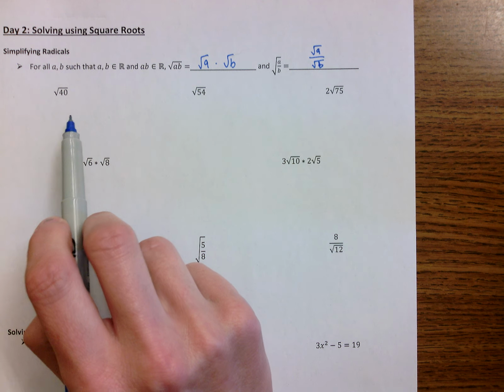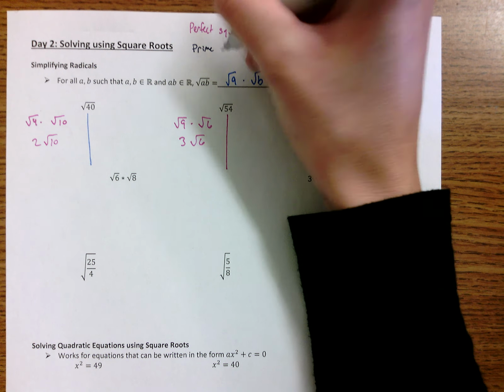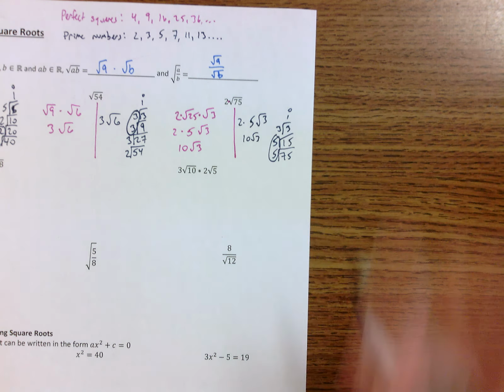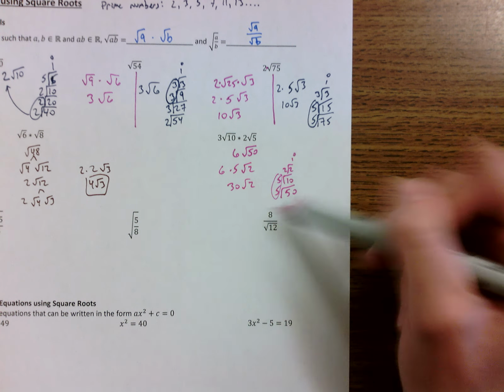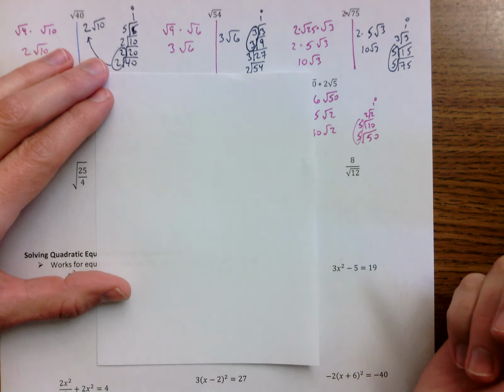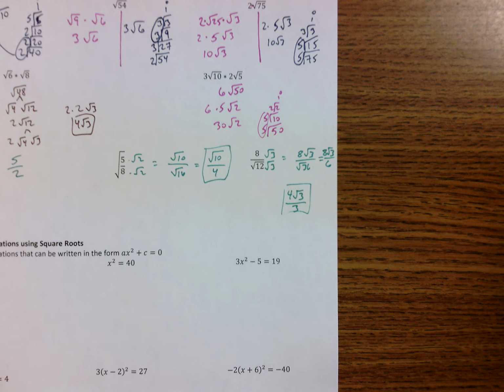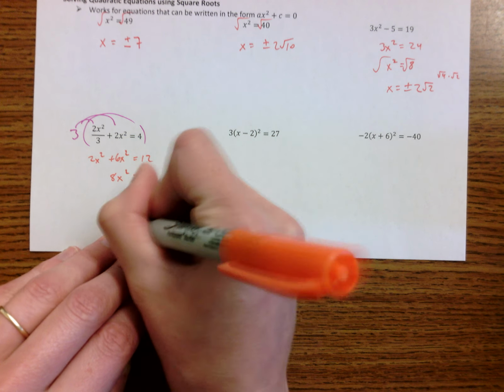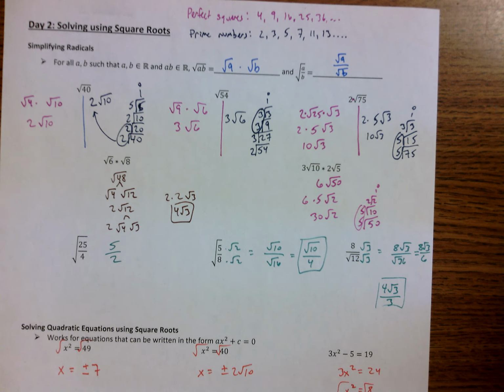Solving Quadratics with Square Roots